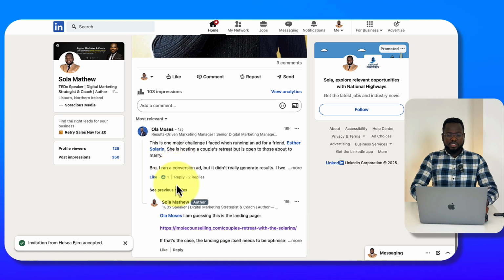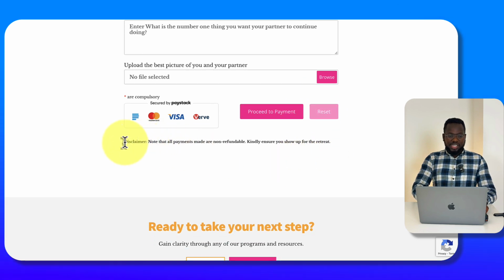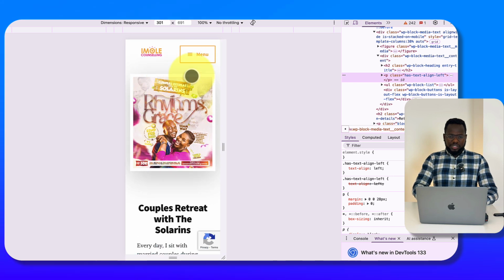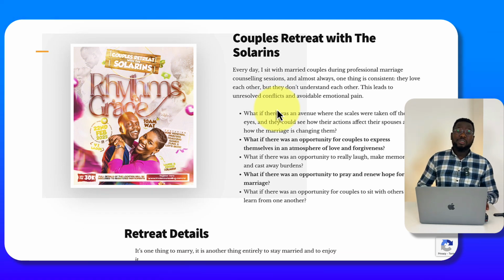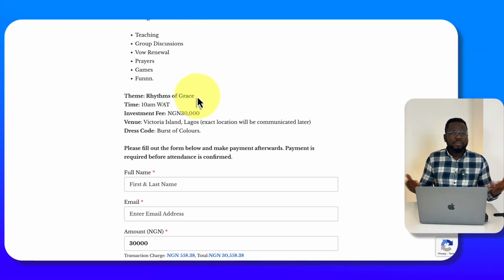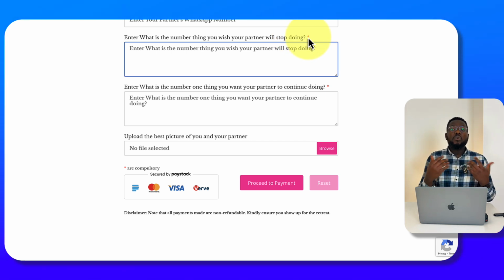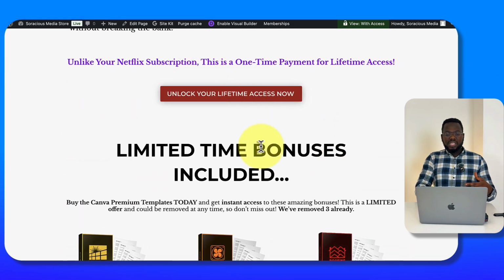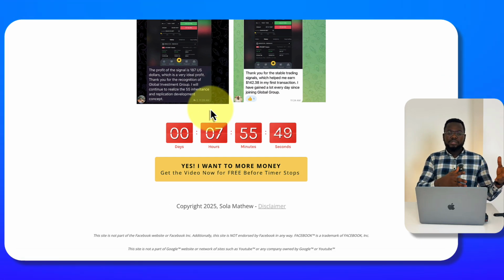How to Optimise Your Landing Page for More Conversion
This Video Shows you How to Optimise Your Landing Page for More Conversion